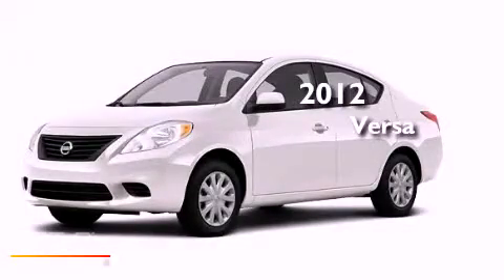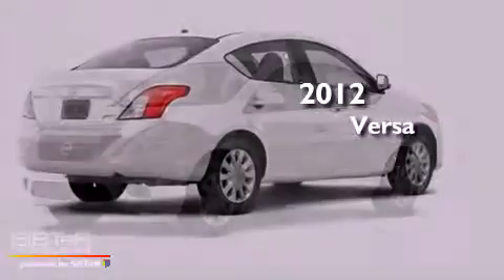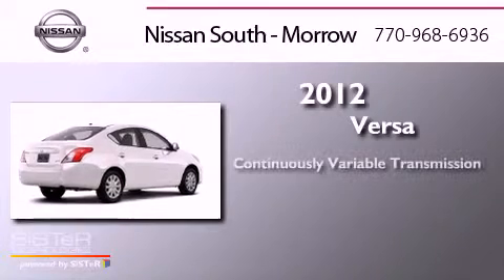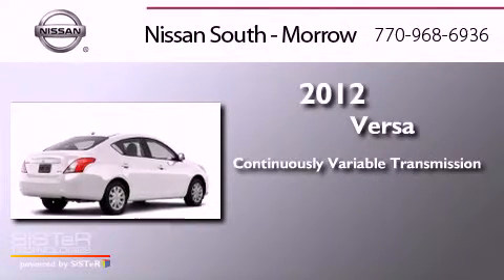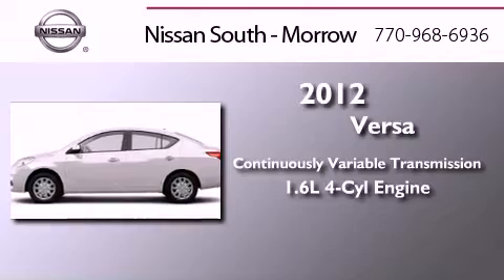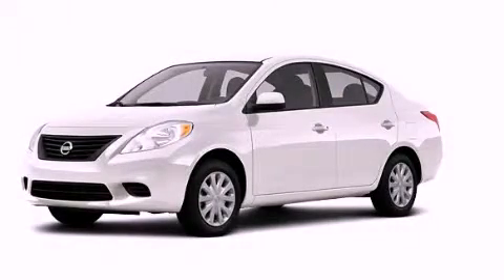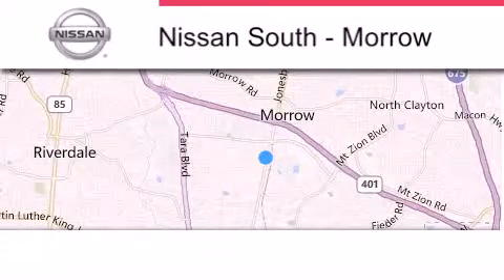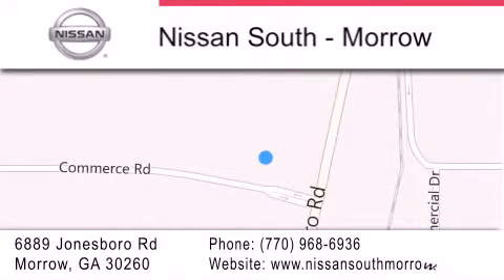2012 Nissan Versa Morrow GA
Year : 2012
 Make : Nissan
 Model : Versa
 Engine : 4 Cyl - 1.6L
 Trans . : Variable
 Exterior : Fresh Powder
 Miles : 5
 Interior : Charcoal
 Stock : L918493